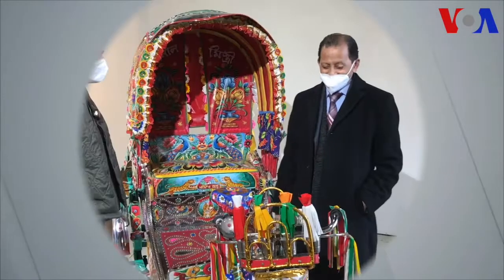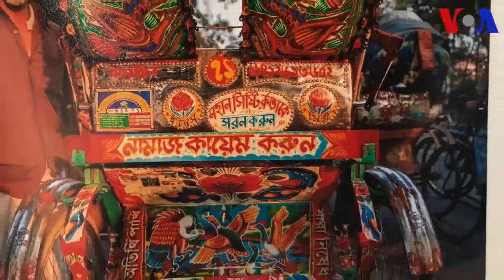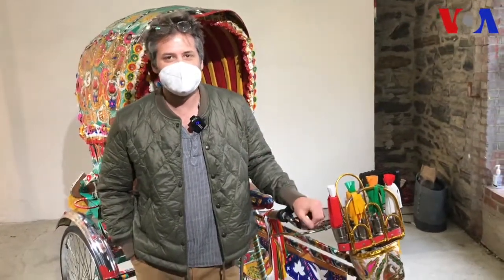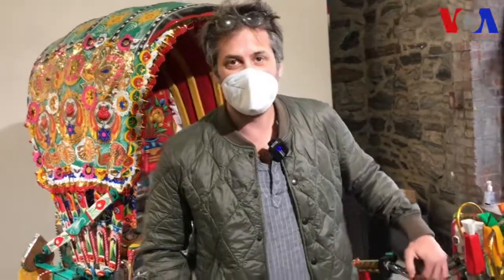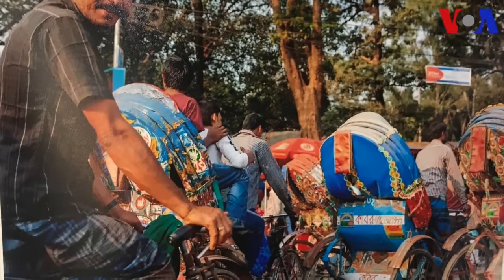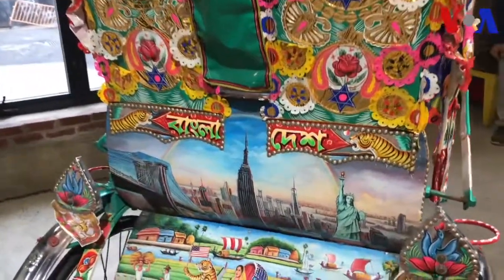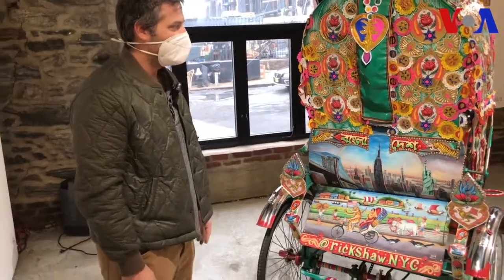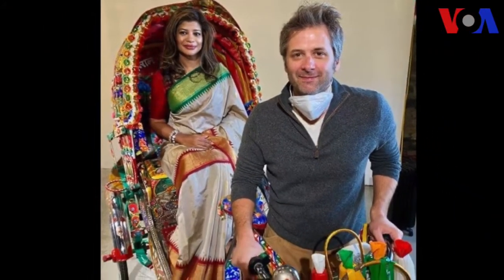Akbar Haider KIRON of VOA special show about Bangladeshi rickshaw birthday Andy Isaackson